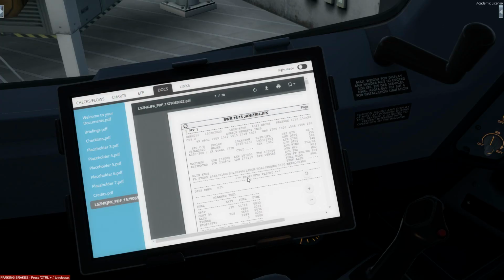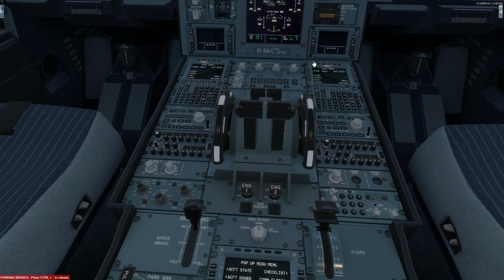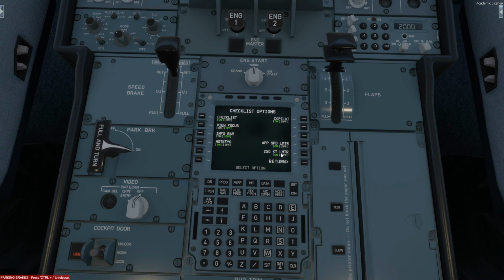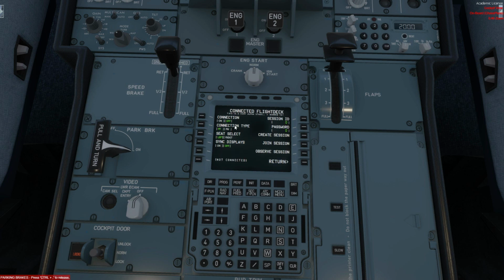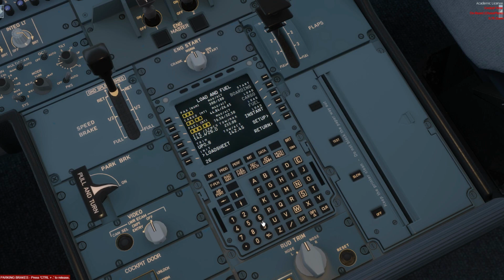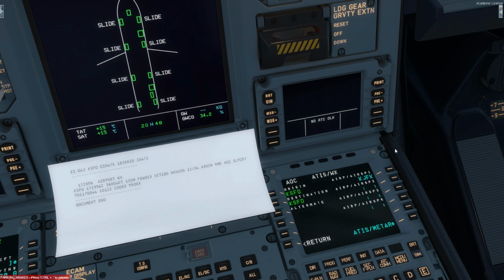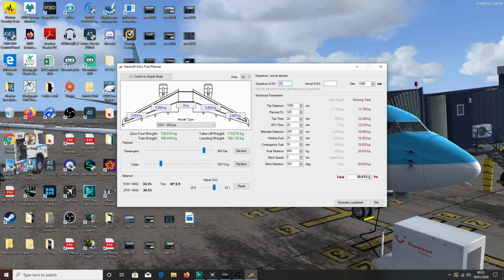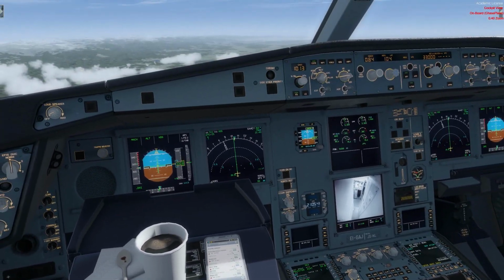Aerosoft A330 Tips and Tricks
This video will explain some of the features of the Aerosoft A330 from the autopilot panel lights, printer and aircraft settings.
PC Details:
Falcon White Blue Led PC Case.
GTX 1060 6GB
H310M Motherboard.
I5 9600K
Cooler Master Seidon 240.
8GB 2400MHz RAM
1TB Storage
500W Power supply
300 Wifi
Windows 10.
Song used in the ending part of this video.